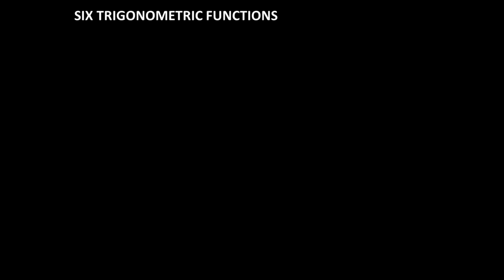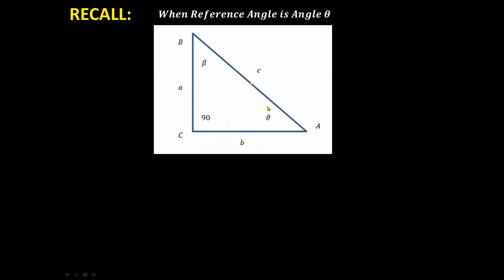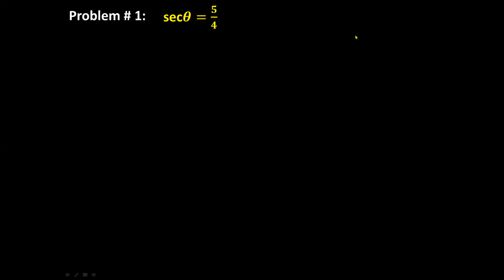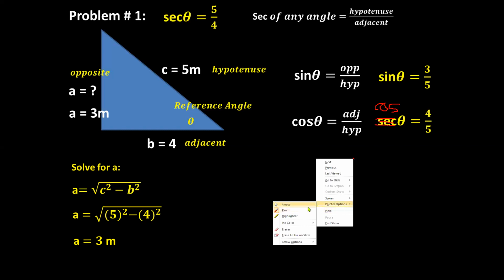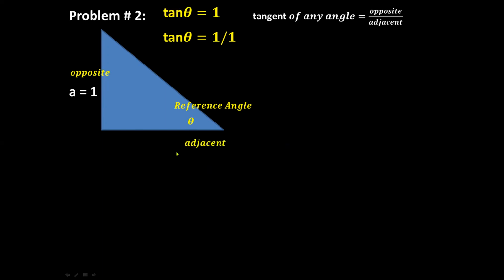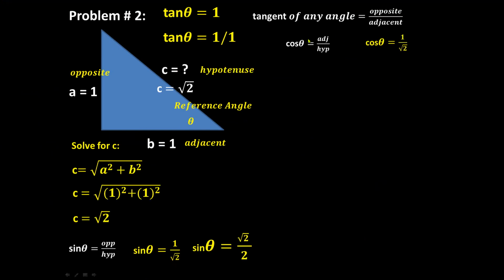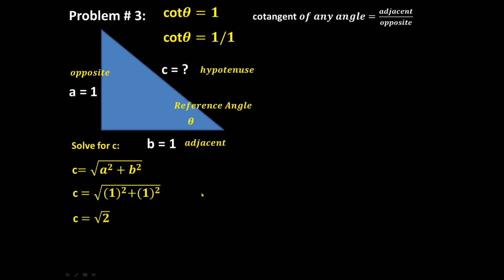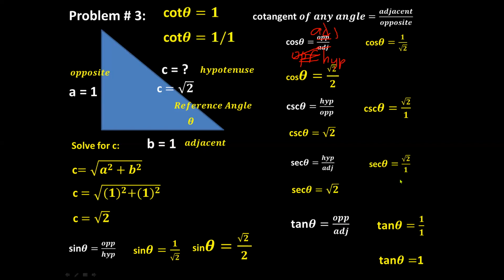SIX TRIGONOMETRIC FUNCTIONS PART 2